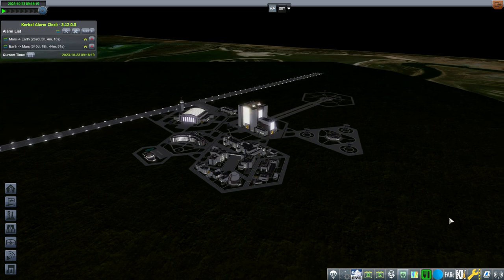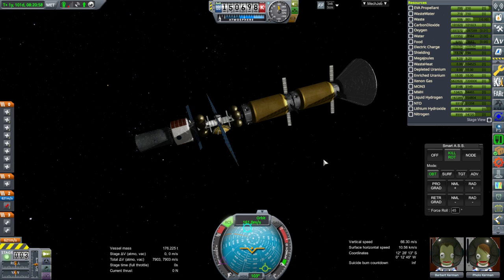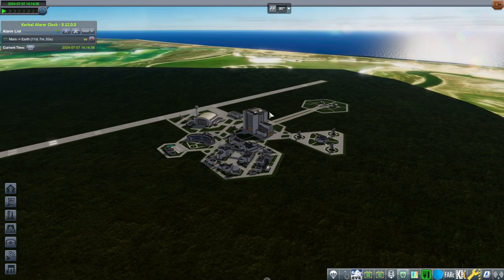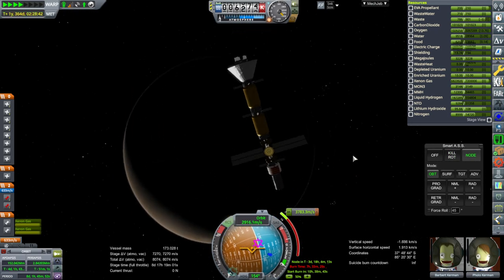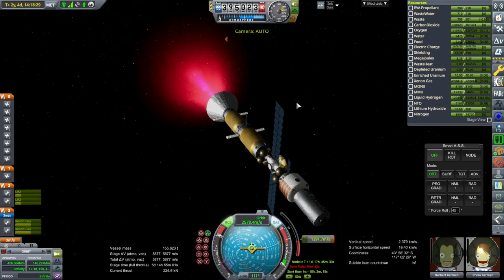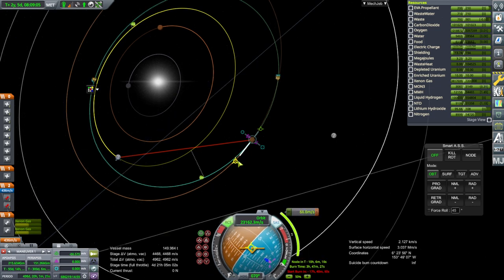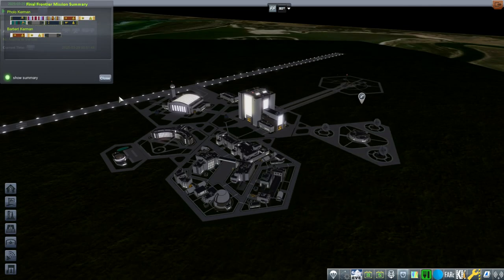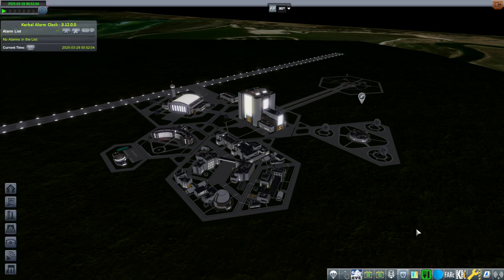Kerbal Space Program 1.8.1 with RO - To Mars and Beyond 20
I bring our crew around Mars back home in preparation for upgrading the series to KSP 1.12 in season 2.